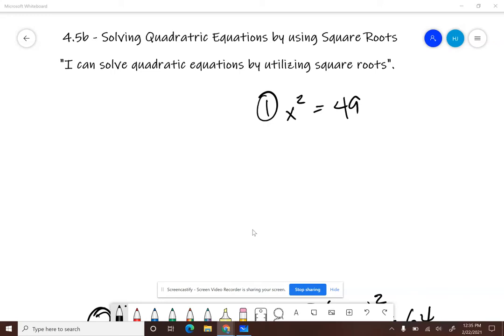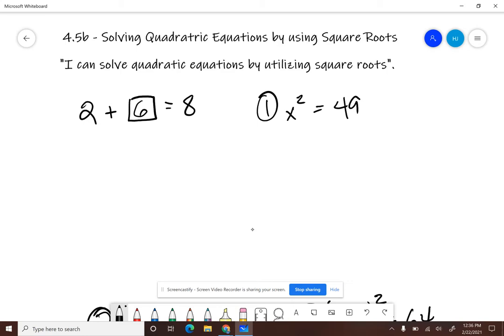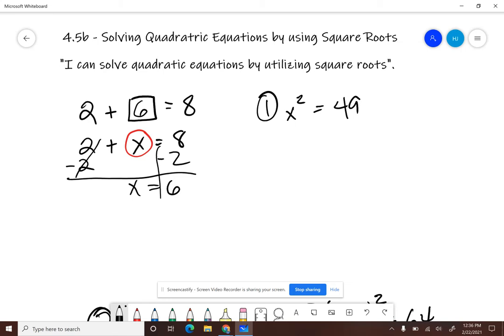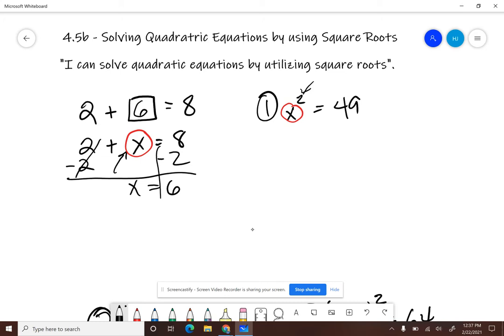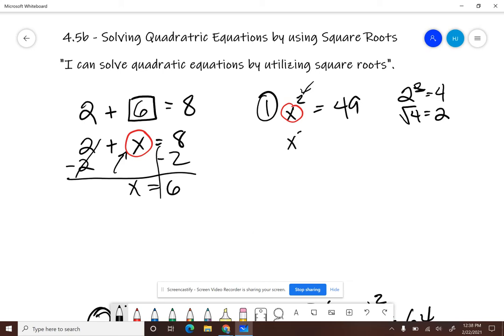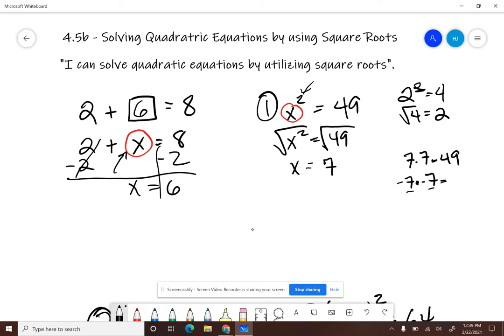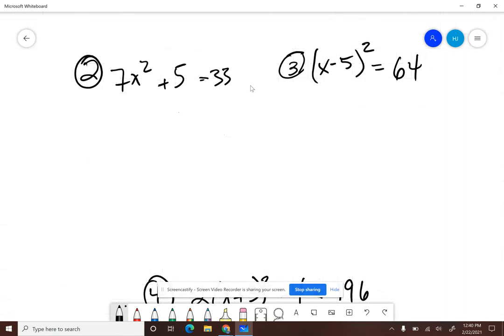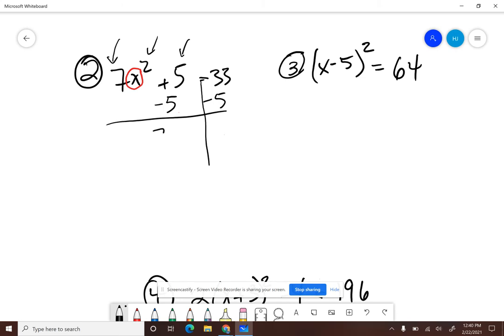Algebra II - 4.5b - Solving Quadratics by Square Roots (Part 1)